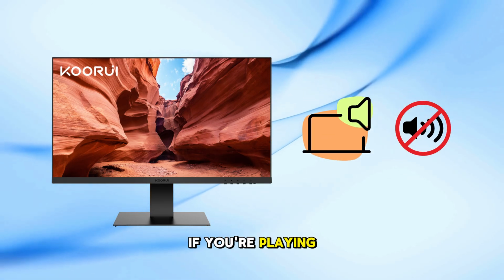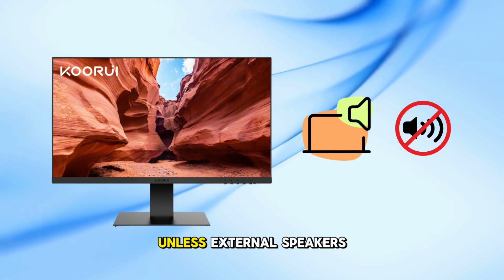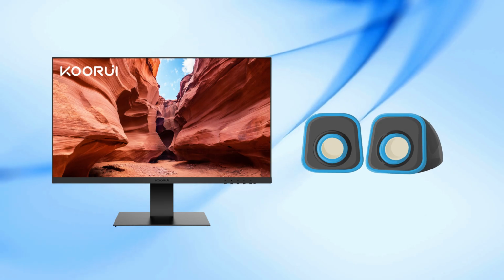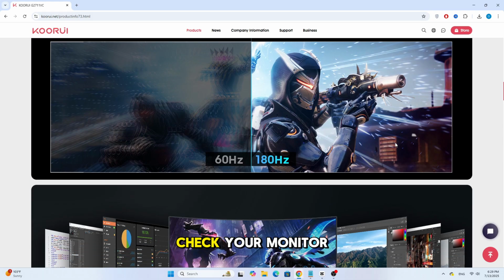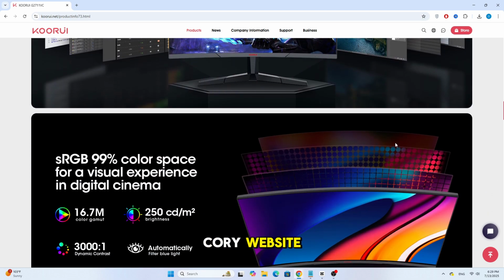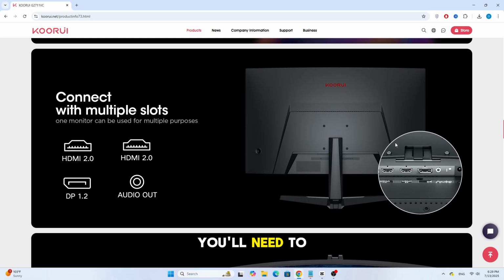No Sound on Koorui Monitor? Here's How To Fix It FAST!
Are you struggling with no sound coming from your Koorui monitor? Don’t worry — in this video, we’ll show you how to fix the Koorui monitor no sound issue step by step.